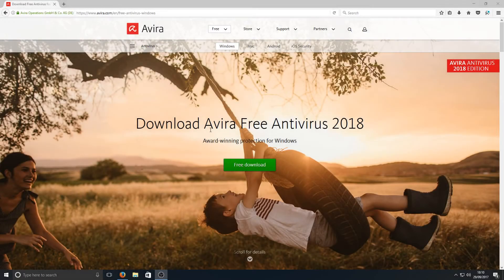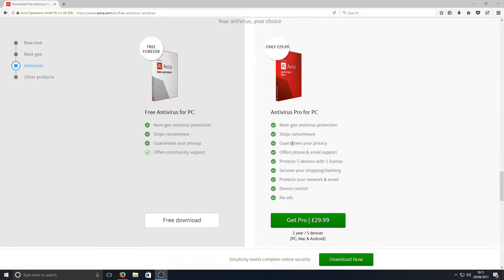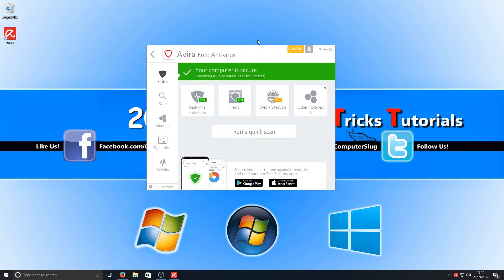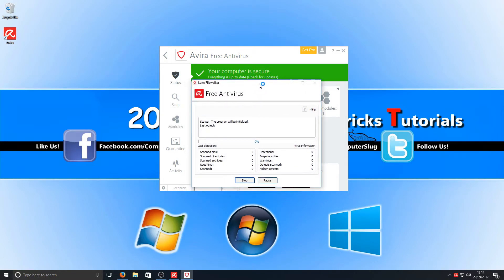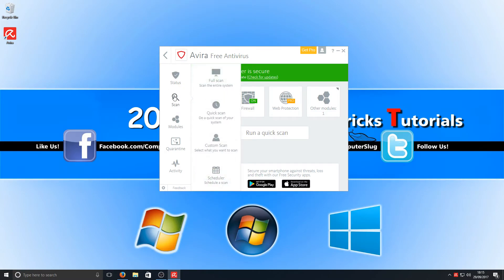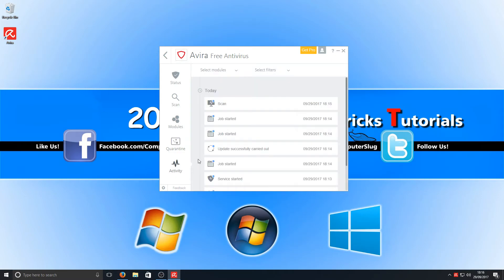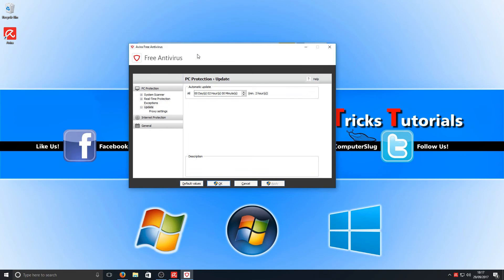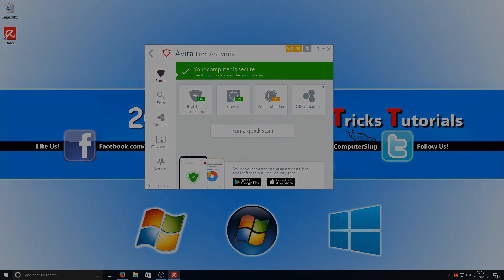Avira Antivirus 2018 Install & Review | Windows 10 FREE Antivirus Software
In this Windows 10 Tutorial we will be taking a look at the new and improved Avira Antivirus 2018 or that's what they are claiming. I will show you how to install Avira Antivirus 2018 then we will take a look at all the features it has to offer and if it's really worth downloading.

What`s New In Avira Antivirus 2018:
- New look
- Wield high technologies with ease
- Next-gen AI
- Adapt to threats as they evolve
- Cross-platform
- Secure 5 devices with 1 license